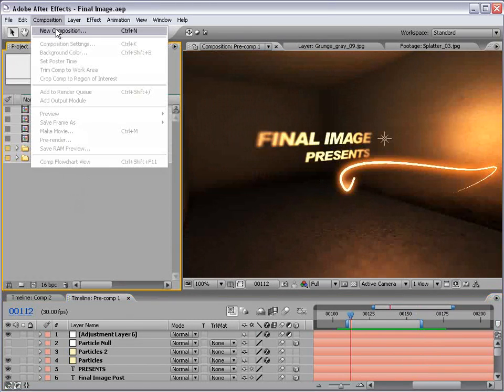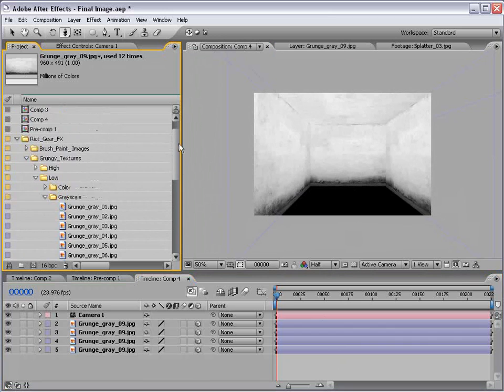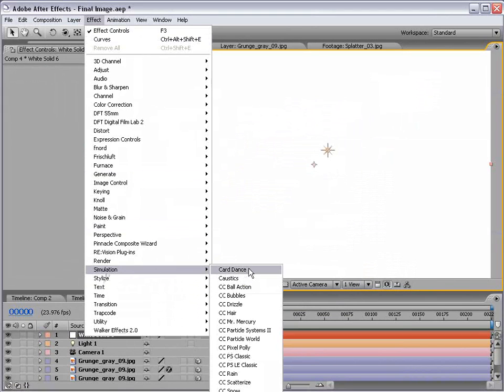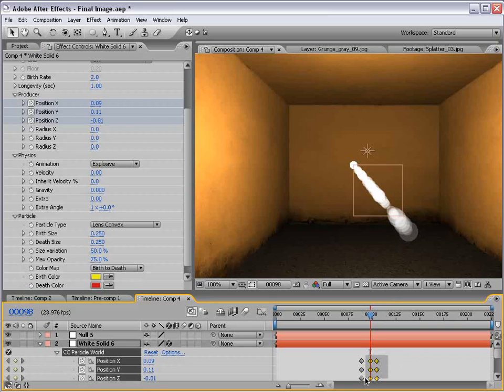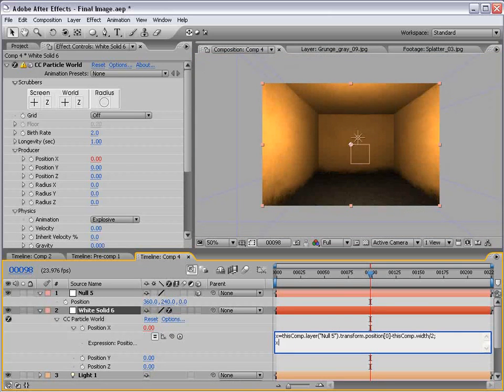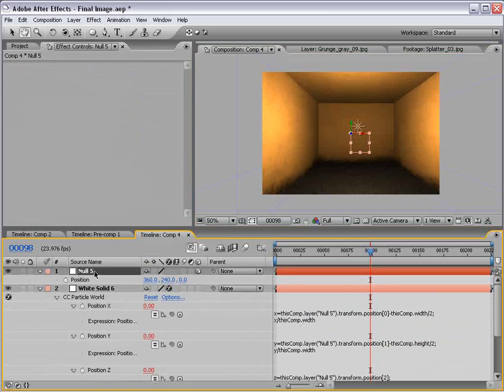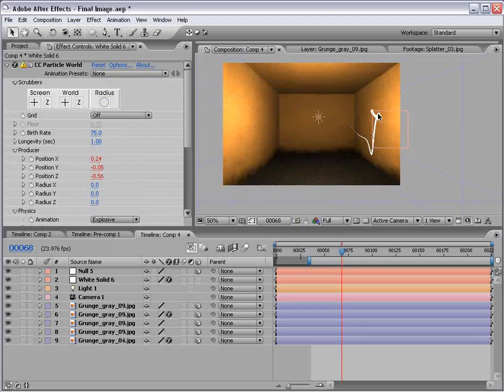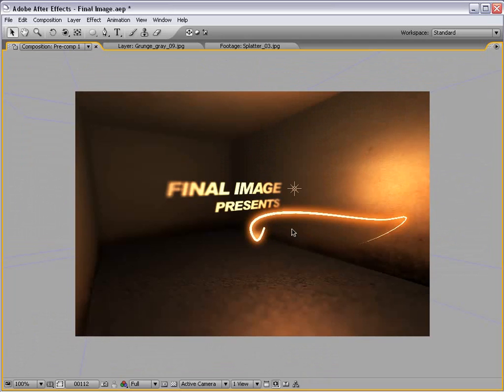23 3D анимация тонких частиц